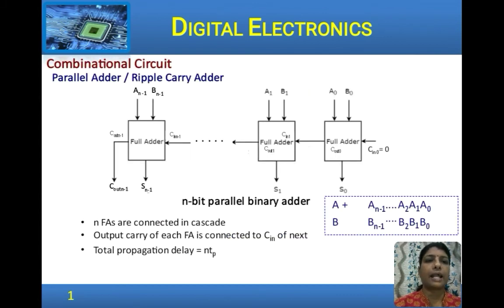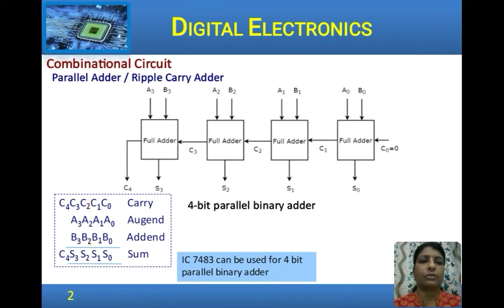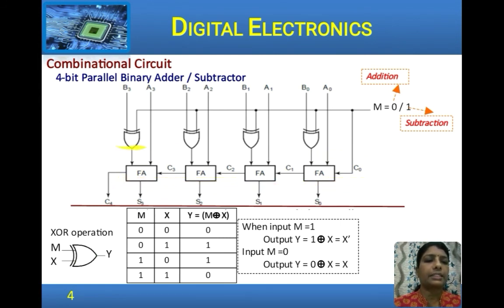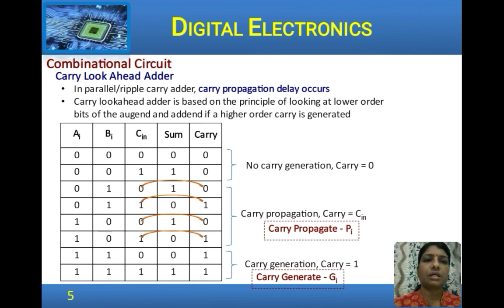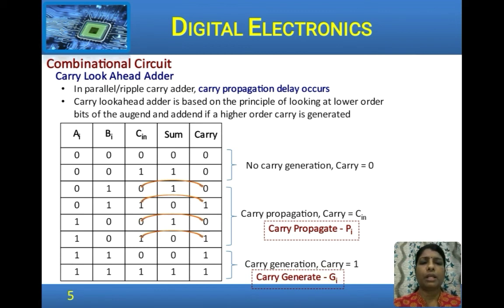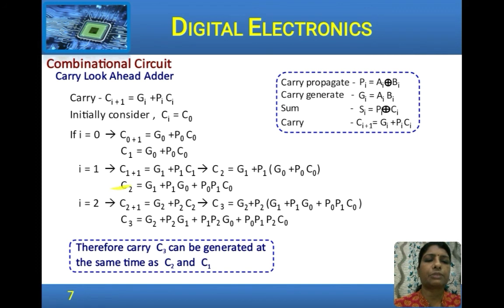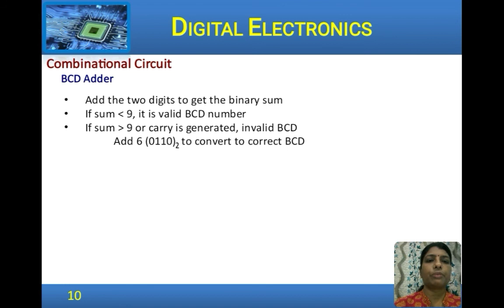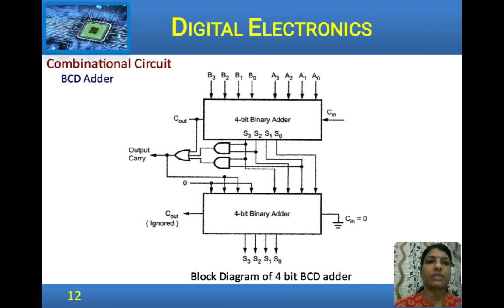Digital Electronics 2.2 - Combinational Circuit 2: Binary Parallel Adder / Subtractor, BCD adder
This video discusses the following combinational logic circuits:
- Binary parallel adders
 - Binary parallel adder / subtractor
- BCD adder